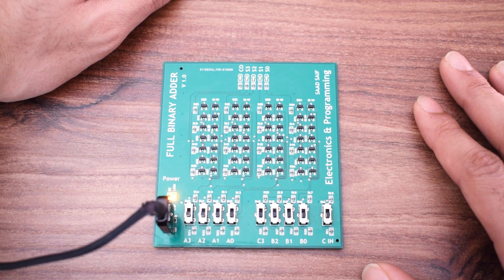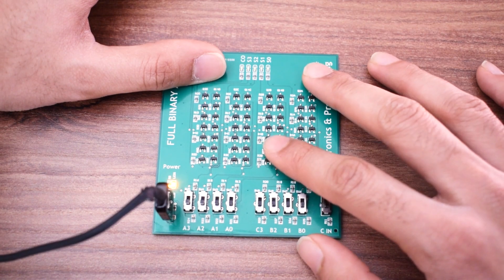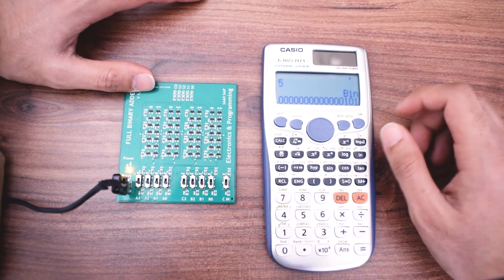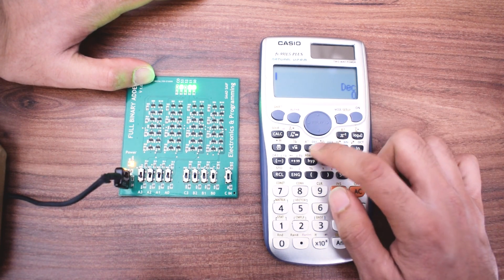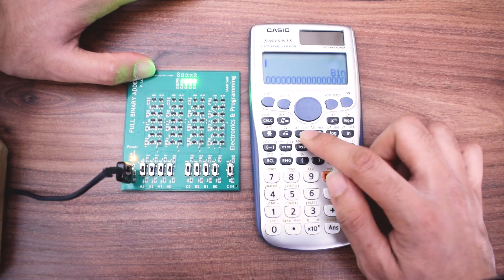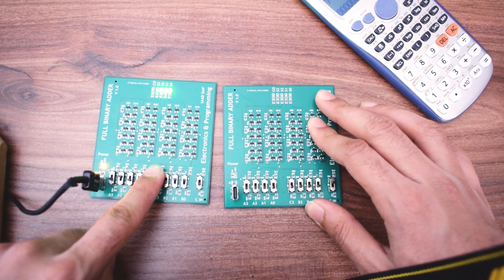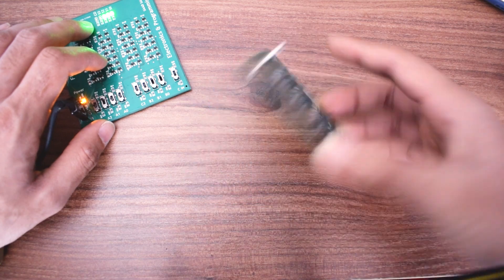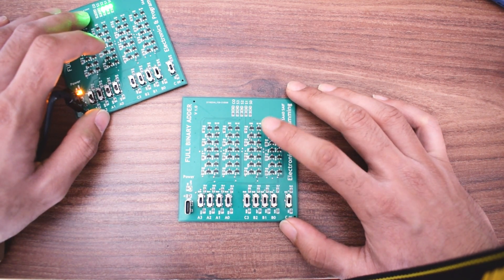Digital Logic - 4 | calculator made of discrete transistors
In this video we finally complete the video series and make the binary adder. The circuit has been implemented on a PCB and we have switches that are used to input the numbers. The resulting sum is shown in binary using LEDs. As you might have noticed, I gave up on the approach of using using only a single full-adder and use memory expand it for more bits as that circuit would've been just as complicated and would require similar number of transistors. In the future I will try to use this module in a larger system such as a simple Turing complete micro-processor.